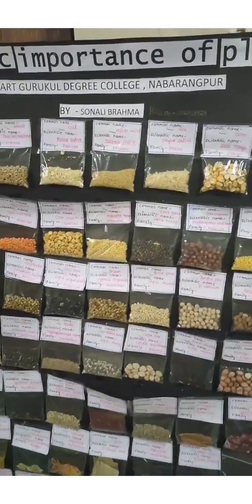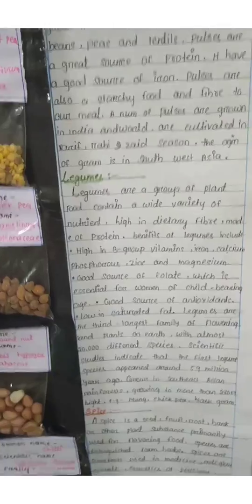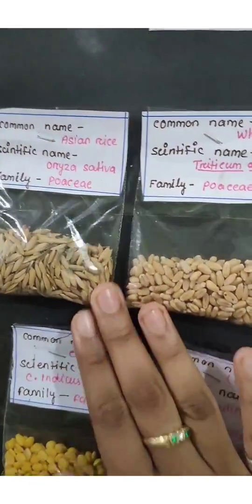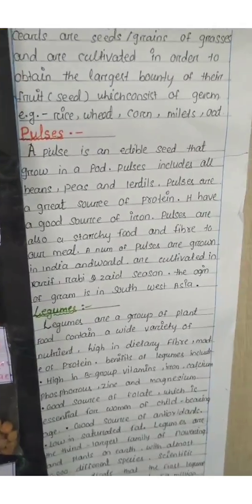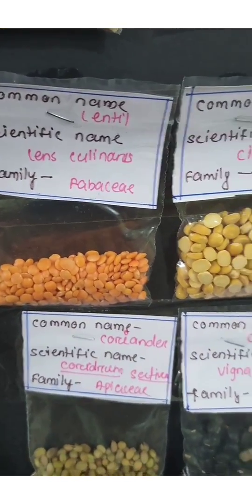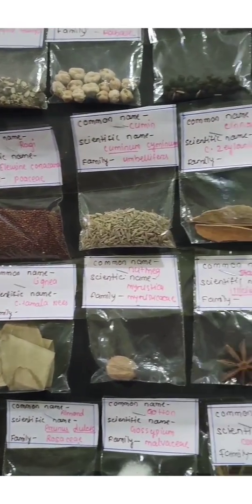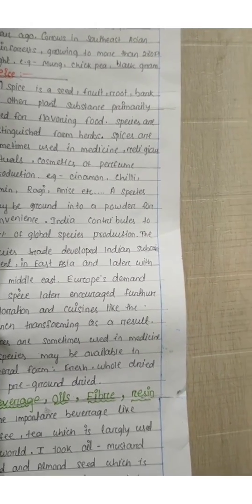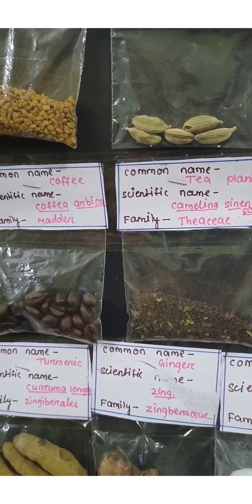Economic importance of some plant product...B.S.C students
bsc second year project Economic improtance of plant
I take some useful plant product ☺️
educational vdo